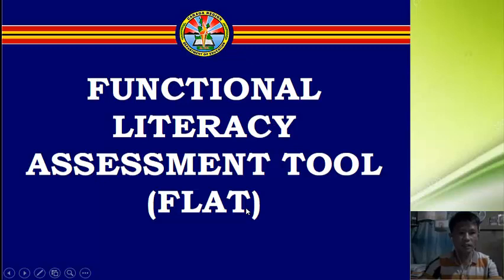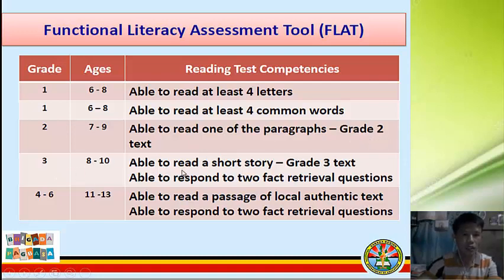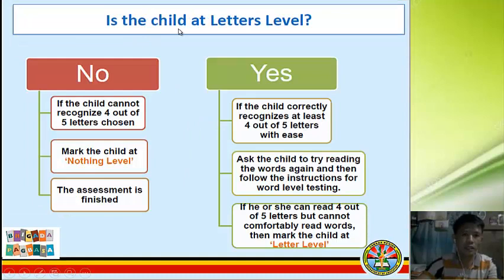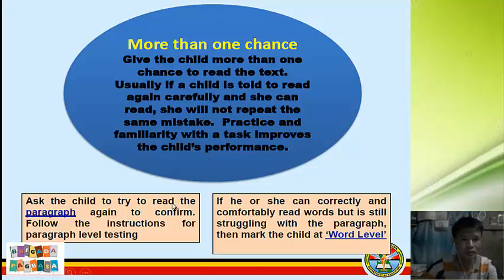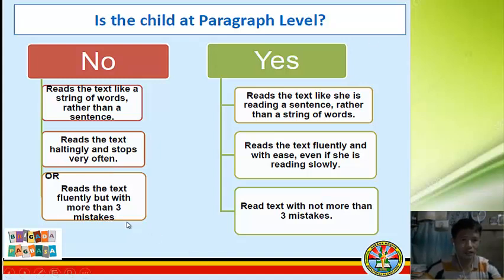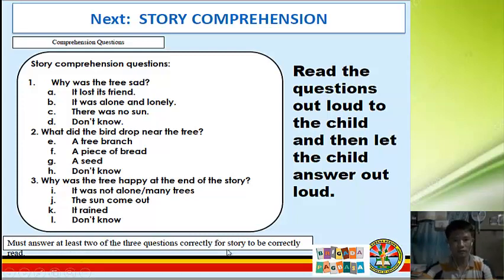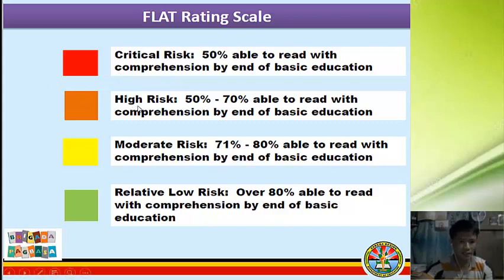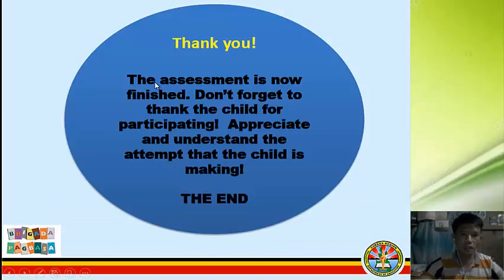Functional Literacy Assessment Tool (FLAT)